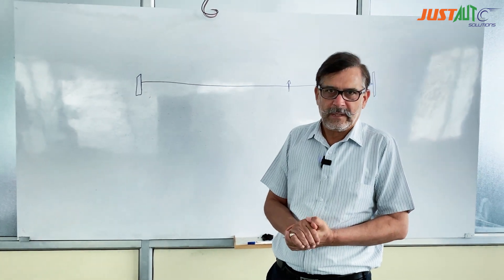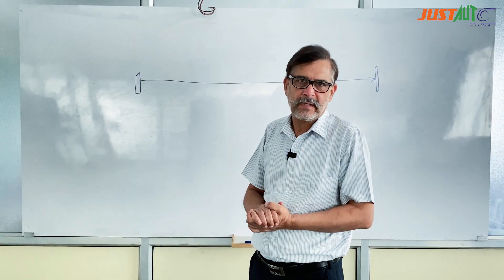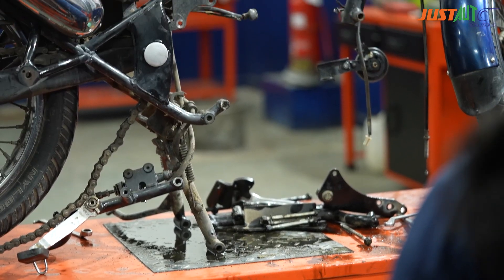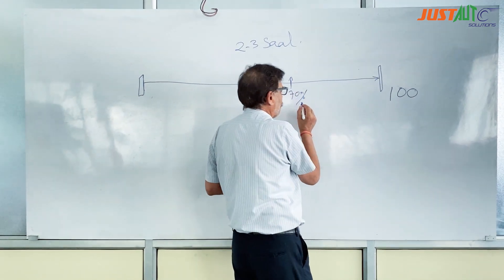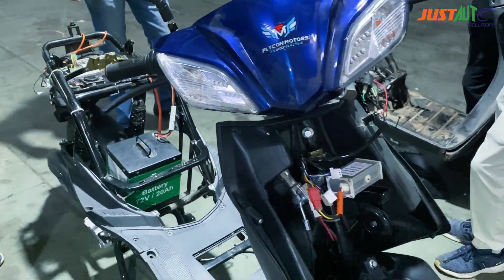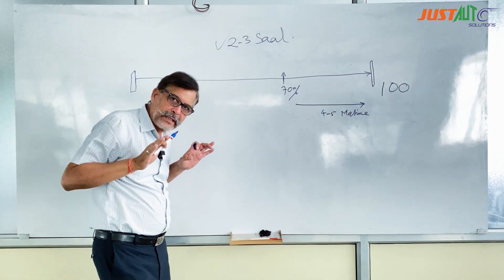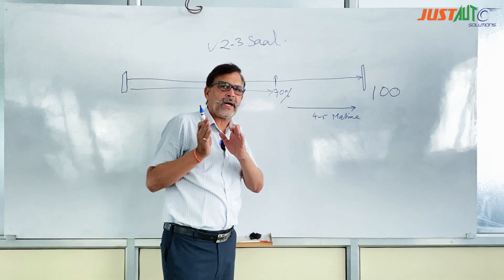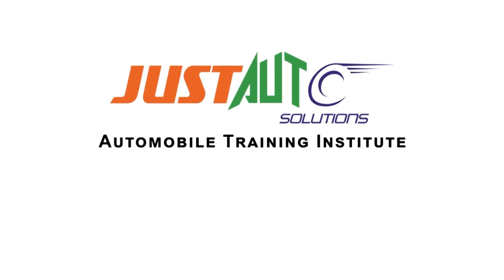Bike Mechanic Training / Bike Repairing Training / Bs6 Bike Repairing bs6 / बाइक मैकेनिक प्रशिक्षण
आपके कुछ सवाल - एक महीने में कैसे सीख लेंगे ; बहुत दूर है ; लोकल गेराज पर फ्री में सीखा दूंगा ; ऑनलाइन सीख सकते हैं क्या ?
मैकेनिक का काम कोई भी ऑनलाइन नहीं सीख सकता। जब तक खुद गाडी में हाथ काला करके उसको दुरुस्त न करें, सीख नहीं सकते। आपको हमारे ट्रेनिंग सेंटर आ कर ही ये प्रैक्टिकल ट्रेनिंग लेनी पड़ेगी। एक ट्रेनिंग सेंटर लगाने का इन्वेस्टमेंट बहुत होता है। हम ये ट्रेनिंग सेंटर हर शहर में नहीं लगा सकते। पूरे भारत से Justauto में २ व्हीलर रिपेयर ट्रेनिंग लेने मैकेनिक आते हैं। एक और बात - फ्री में दुनिया में कुछ भी नहीं होता। फ्री वाले चक्कर में तो किसी गेराज पर तीन चार साल रगड़ कर काम करना पड़ता है सीखने के लिए, फिर भी BS6 और EV गाड़ियों को रिपेयर करना नहीं सीख पाते। Justauto में आपको पूरी प्रैक्टिकल ट्रेनिंग मिलती है और आप बन जाते हैं एक्सपर्ट टेक्निशन। उसके बाद किसी भी गेराज पर छह महीने काम करके एक्सपीरियंस मैकेनिक बन जाओ।
कृपया ज्यादा जानकारी के लिए तुरंत कॉल करें:  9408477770 या 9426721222

RoyalEnfieldMechanic training
RoyalEnfieldBike Mechanic training